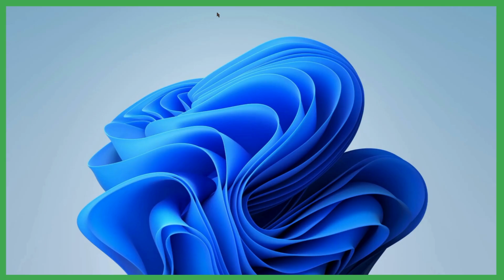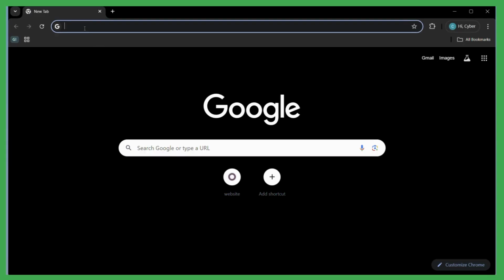How to Convert Excel File to PDF Easily | Quick and Simple Guide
Looking to convert an Excel file to PDF effortlessly?
This tutorial is here to help! Converting Excel sheets to PDF is useful when you need to share data in a fixed format, ensuring the layout and content remain intact across devices.

In this video, we’ll guide you step-by-step on how to convert your Excel files into professional-looking PDFs directly in Microsoft Excel or using online tools. 📊➡️📄

📌 What You’ll Learn in This Video:
How to Export Excel to PDF Using Microsoft Excel: Learn the built-in method to save your Excel file as a PDF, including adjusting page layout, margins, and orientation for a polished result.
Using Online Tools to Convert Excel to PDF: Discover reliable online platforms to convert Excel files to PDFs quickly and without installing additional software.
Customizing Your Output: We’ll show you how to include only selected sheets or specific areas of your Excel file in the PDF, perfect for sharing concise reports or summaries.
Troubleshooting Common Issues: Get tips to fix layout problems, such as text being cut off or the spreadsheet not fitting correctly onto a page.

🌟 Why Convert Excel Files to PDF?
PDFs are universally recognized and maintain formatting, making them ideal for sharing data without compatibility concerns. Whether you're preparing a professional report, submitting a project, or sharing financial data, converting your Excel file to PDF ensures that your content looks exactly how you intended.

By the end of this tutorial, you’ll know how to easily convert your Excel files into PDFs and customize them to suit your needs.

Have you tried converting your Excel files to PDF? Was this guide helpful? 🔔